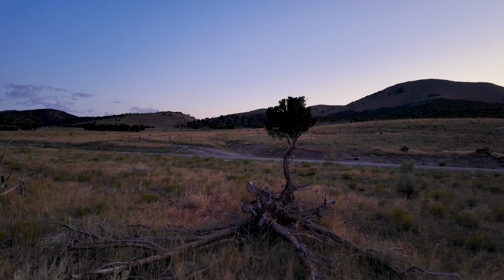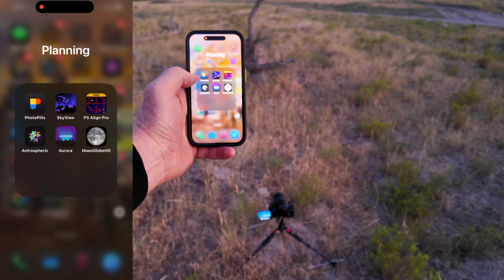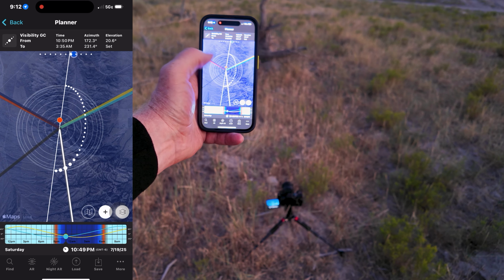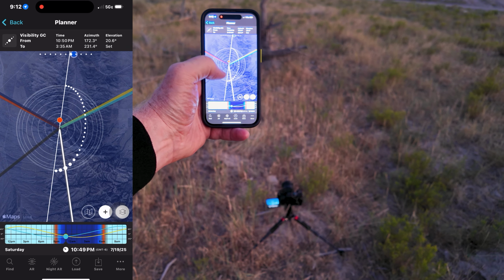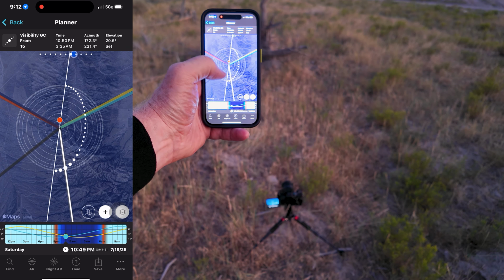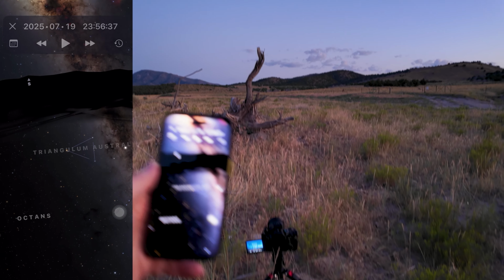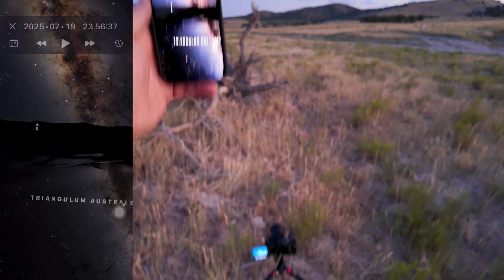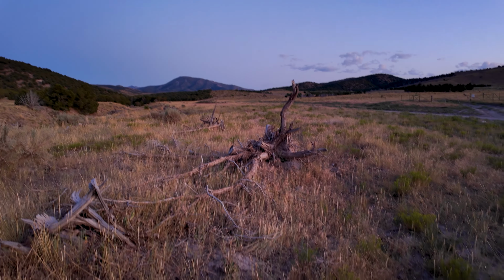My Milky Way Photo Trip Went Totally Wrong! (but ended well)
I headed out to Utah’s historic West Desert with big plans: capture the perfect sunset-to-nighttime time lapse and some epic Milky Way nightscapes. But things didn’t go quite as expected.
Right after arriving, I realized I’d brought the wrong backpack—missing key gear, including my most essential tool: the star tracker. 😬 That alone set the tone for a frustrating night. Determined to stick to the original plan, I made another misstep by using foreground lighting that just didn’t work.
This video is a raw look at how even a “well planned” outing can unravel—and what I learned from it.
📸 Watch the chaos unfold, and maybe pick up a few tips on what not to do when chasing the stars.

CHAPTERS
00:00 - Introduction
00:24 - Getting there
00:41 - Setting up the first time lapse
03:52 - When things started to go wrong
05:43 - Frustration setting in
05:28 - Bad Milky Way Time Lapses
06:01 - No Star Tracker
06:38 - Changing Plans
07:17 - Stunning Nightscape Image Results
07:46 - Conclusion